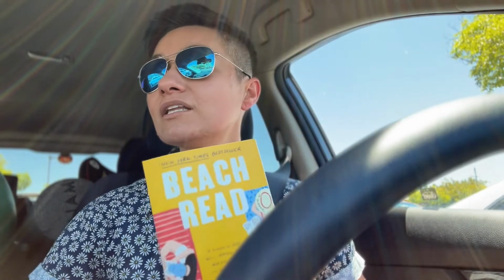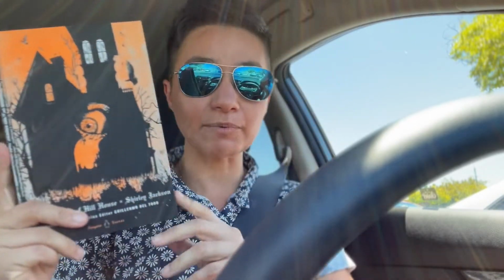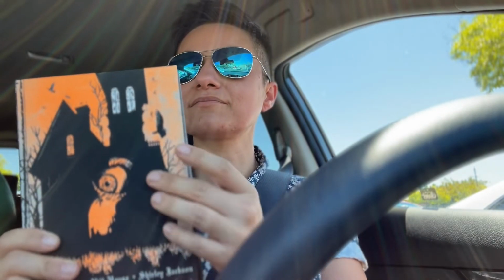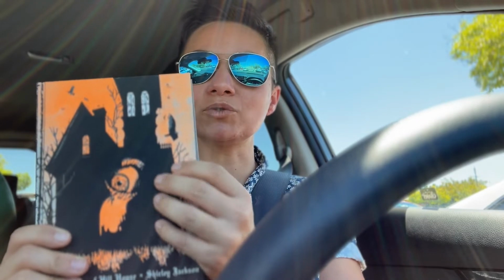A forgotten romance reading vlog of Beach Read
Books Mentioned:
- Beach Read by Emily Henry
- Book Lovers by Emily Henry
- North and South by Emilly Gaskell
- Still Life by Louise Penny
- A Fatal Grace by Louise Penny